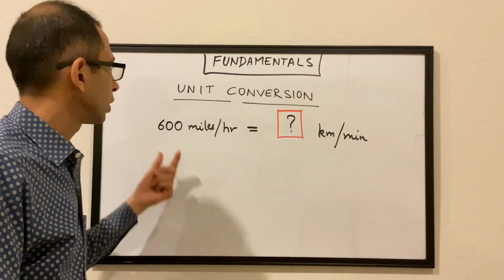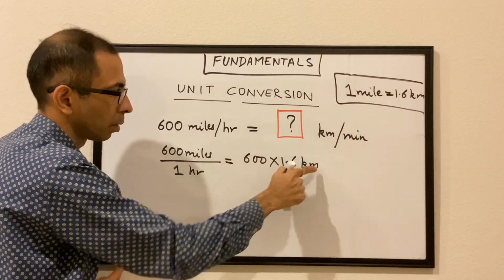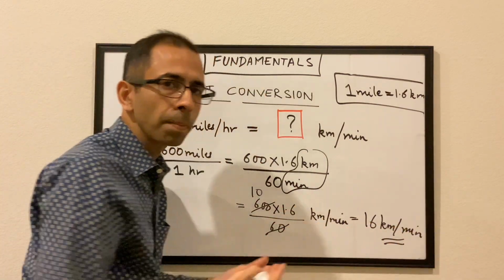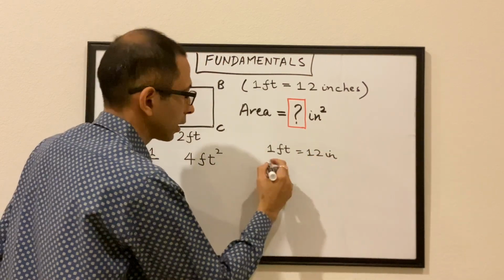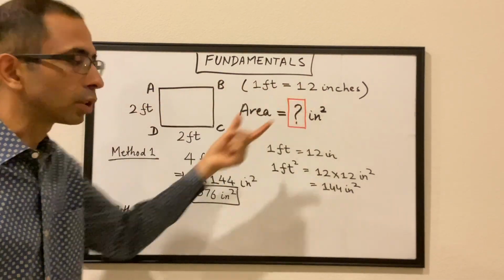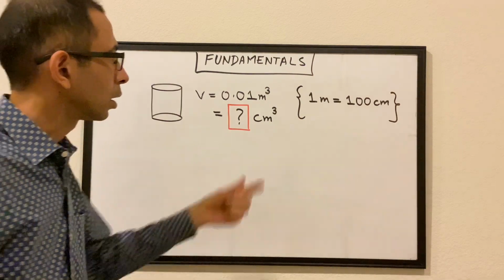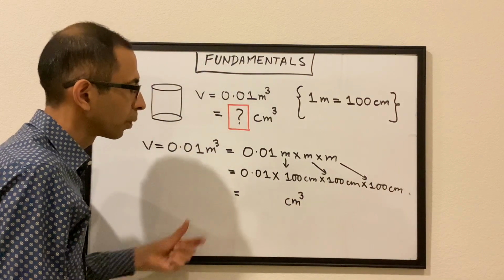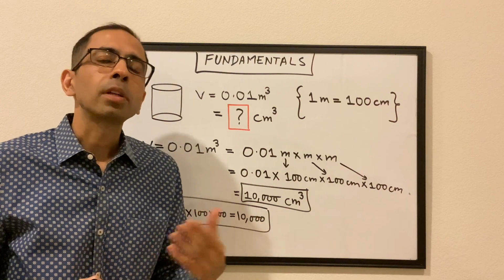Math Fundamentals Series - Part III (Conversion of Units)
In this video, we have discussed the conversion of units.